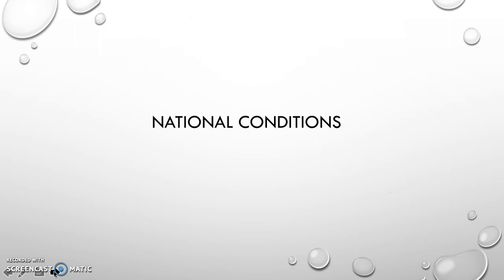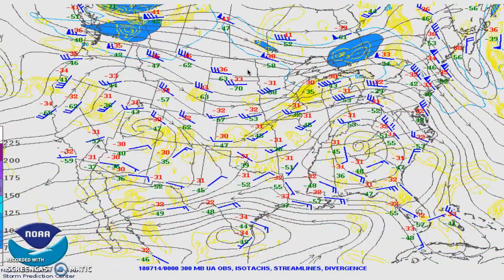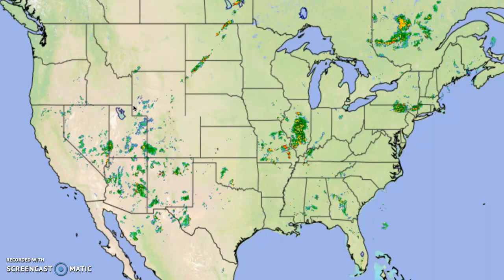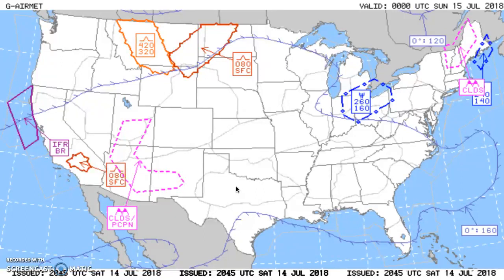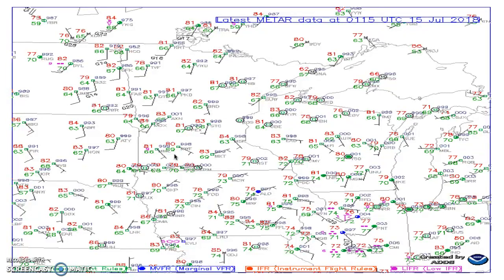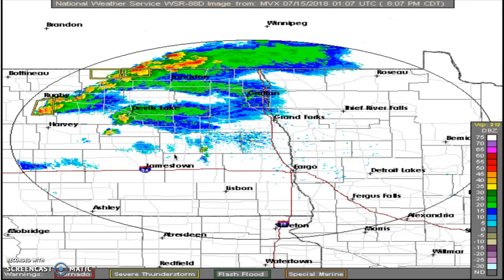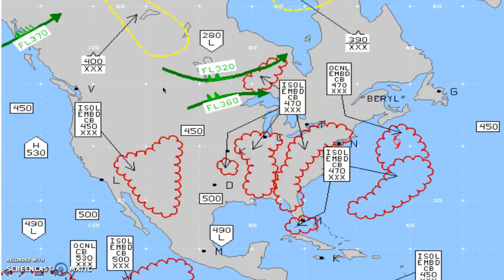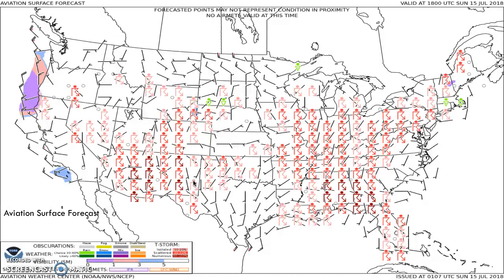Weather briefing 3 - Peter Corcoran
wx briefing 3 atsc 231